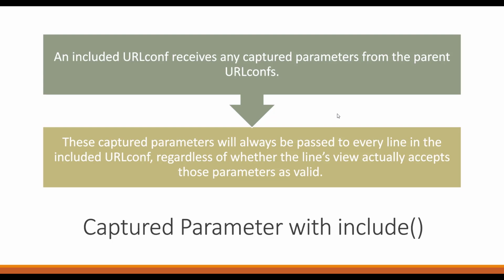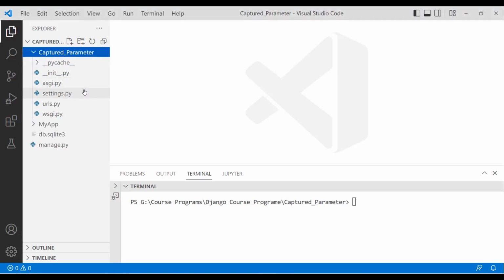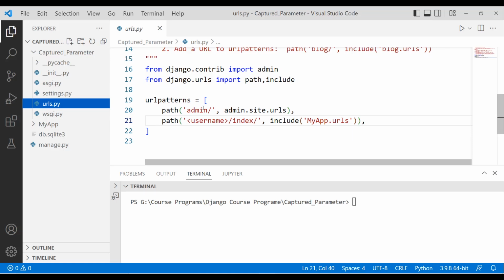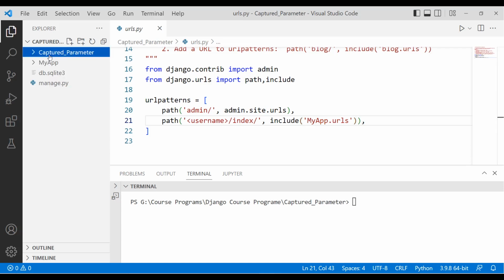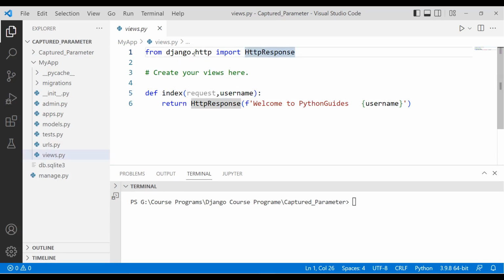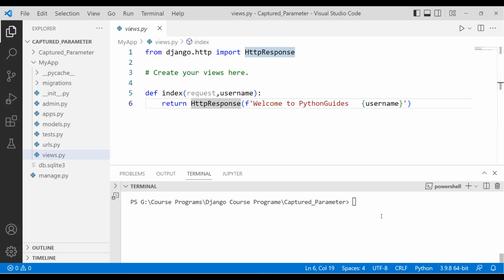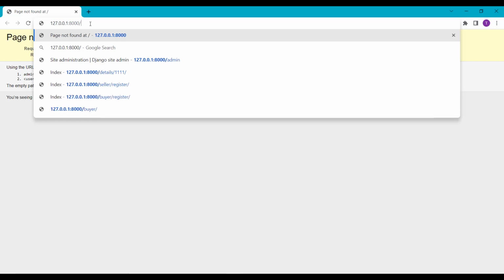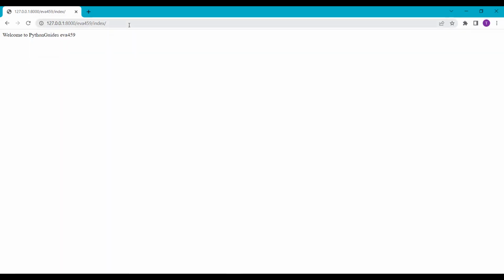Passing Parameters with include() in Django URLs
Learn how to pass parameters when using include() in Django URLs and understand how URL parameters flow from the project-level URL configuration into your app-level URL patterns.

In this Django tutorial, you’ll learn how include() works with dynamic URL parameters and how to structure your URL configuration cleanly for modular Django applications.